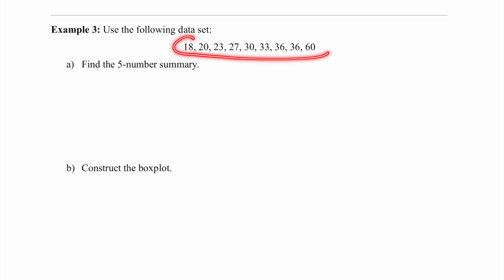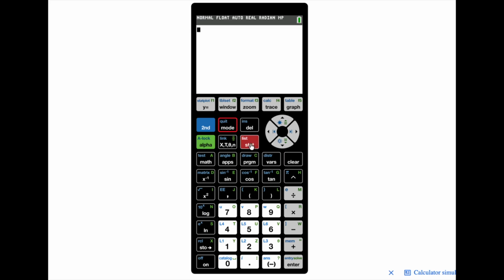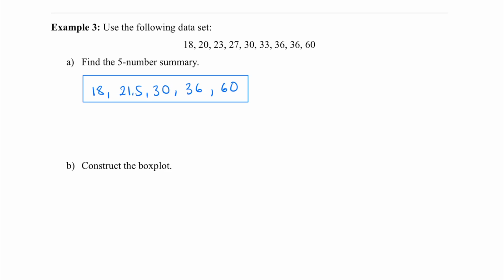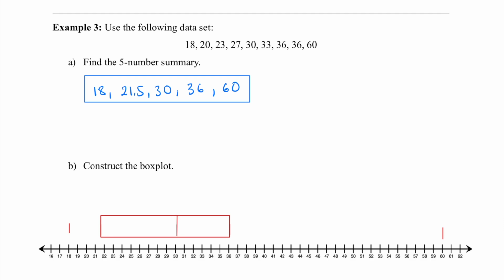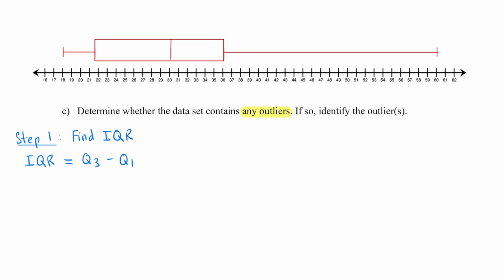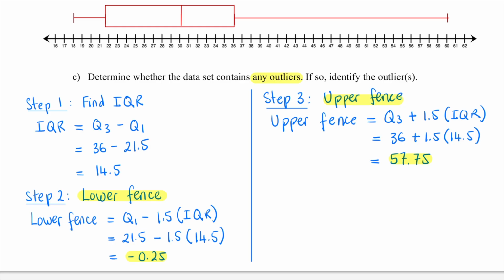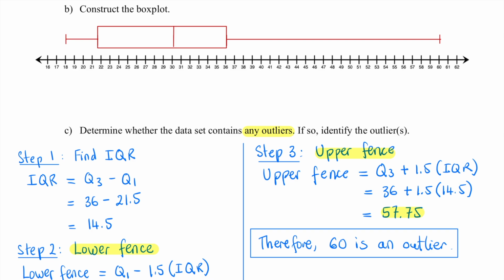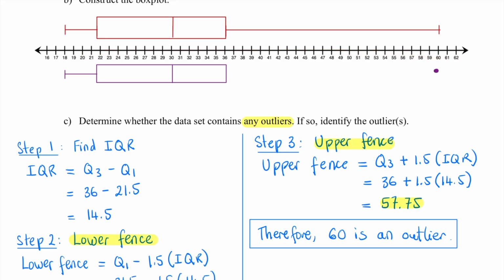Constructing Box Plots and Identifying Outliers | Statistics 2.4.3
In this video, we construct a box plot from a data set using the five-number summary. We then modify the box plot to display outliers and discuss how outliers affect the appearance of a distribution.

Topics Covered:
• Five-number summary from data
• Constructing a box plot
• Modified box plots
• Identifying outliers
• Example 3